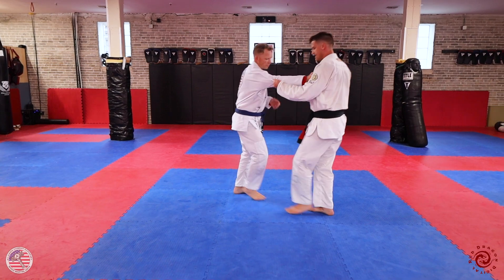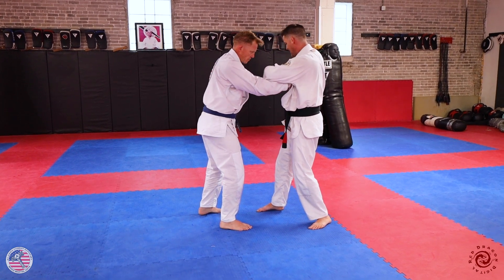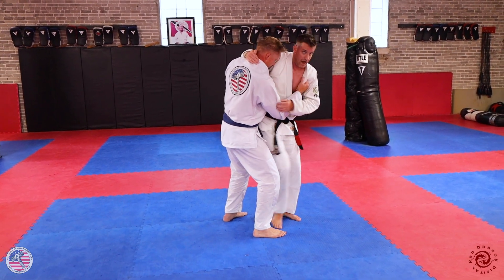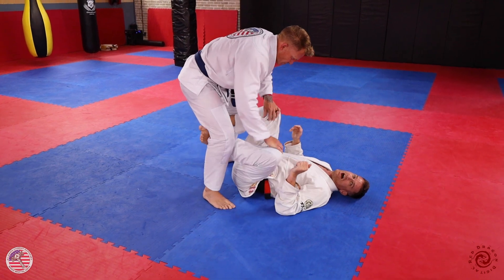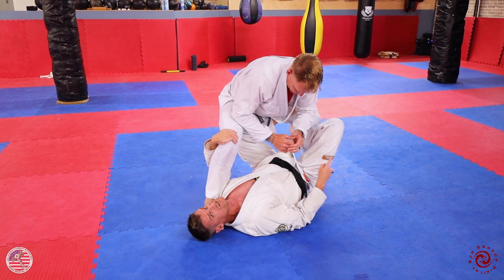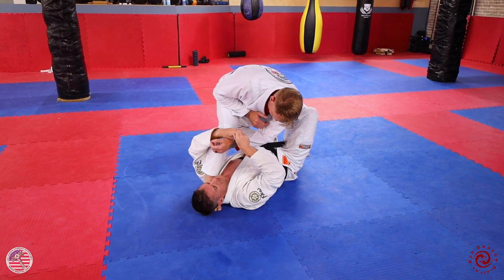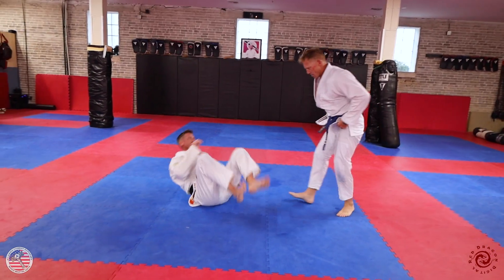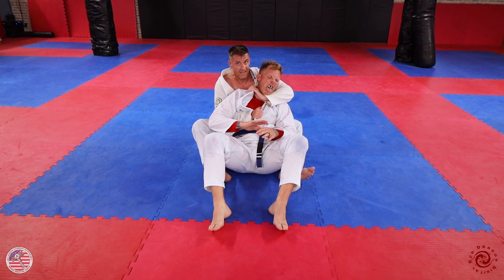FCA BJJ Inside leg sweep, Xguard sweeps + subs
Coach Stuart Langley @cockneyblue demonstrates Brazilian Jiu-Jitsu techniques at Florida Combat Academy.